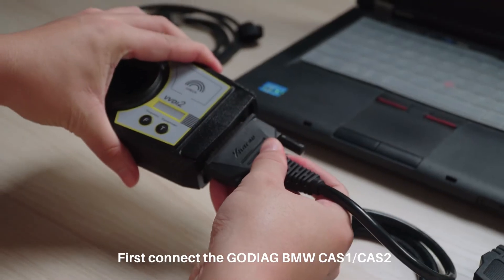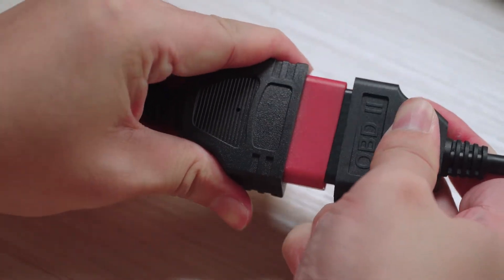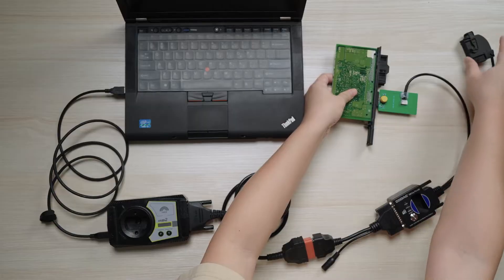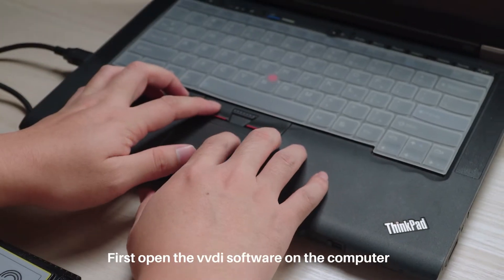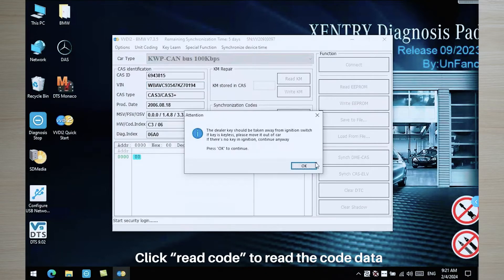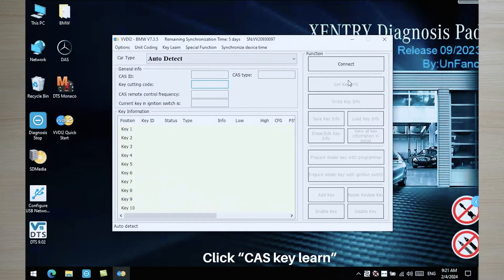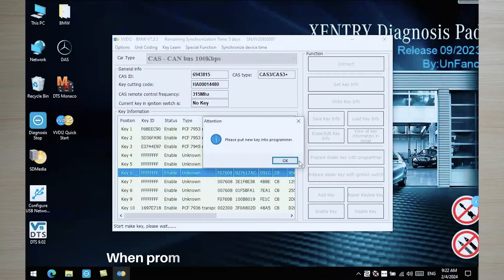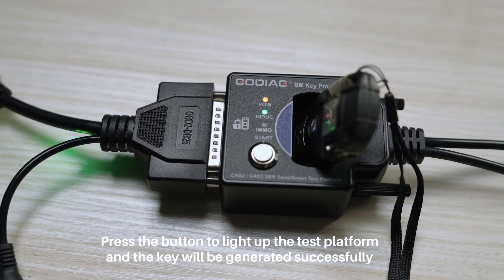Use Godiag CAS2/CAS3 Semi Smart Test Platform and VVDI2 to Program BMW CAS3 Key- GodiagShop.com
how to program BMW CAS3 key with Xhorse VVDI2 and Godiag CAS2/CAS3 semi smart key test platform.

2024 GODIAG CAS2 CAS3 SER Semi Smart Test Platform Detect CAS & Key Synchronization Solder-free Matching CAS Data Read Write and Program: